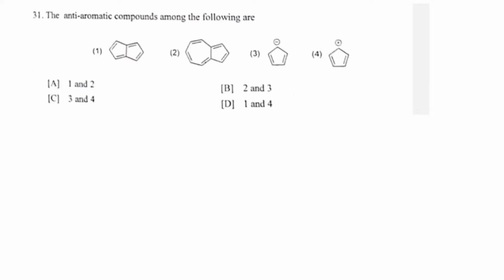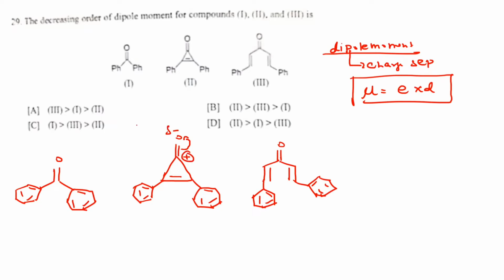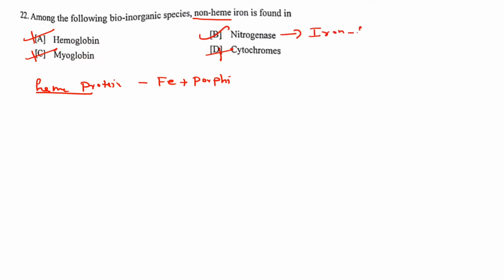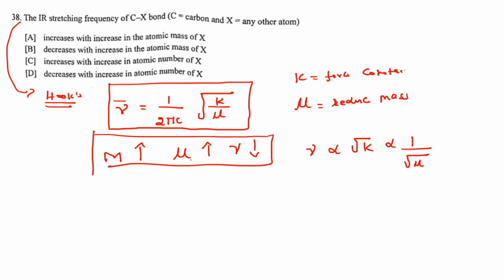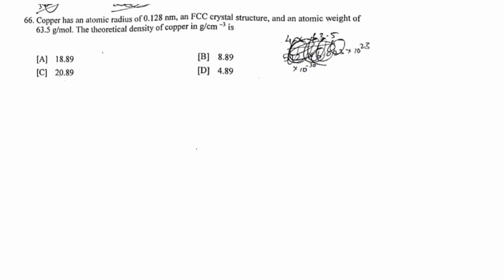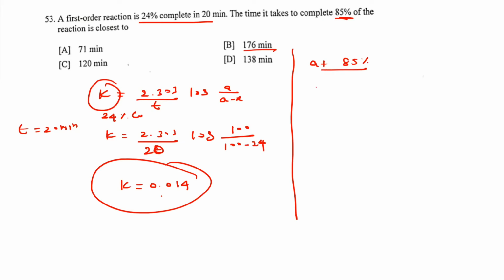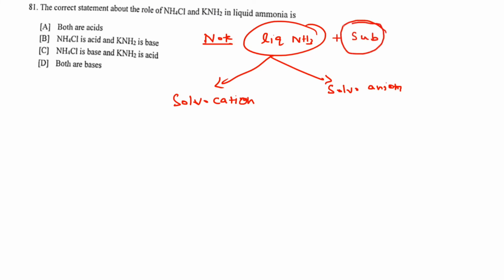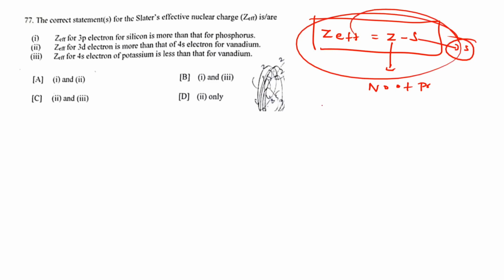Answer Key HCU Entrance Exam 2021 -Part-02| detailed Explanation | 25 Questions Part A\B